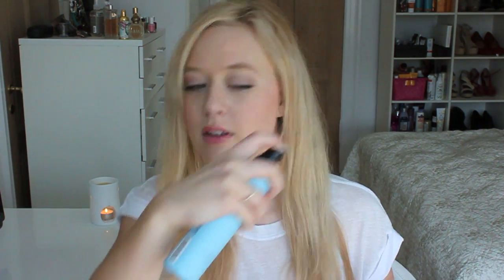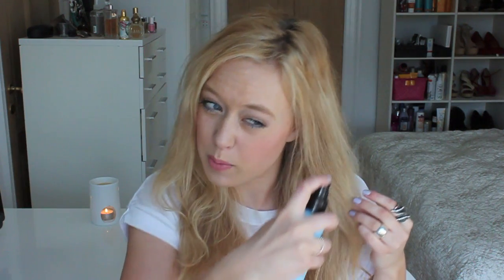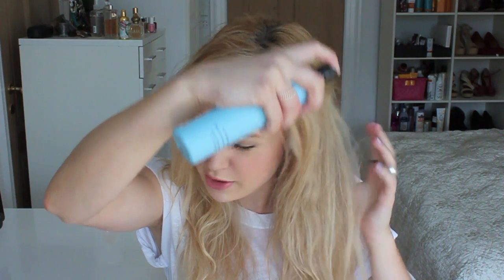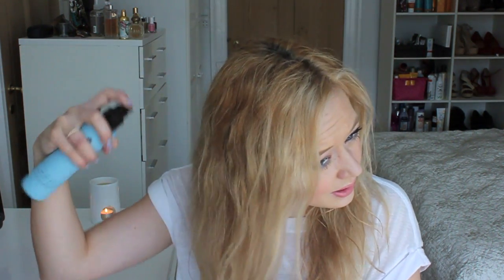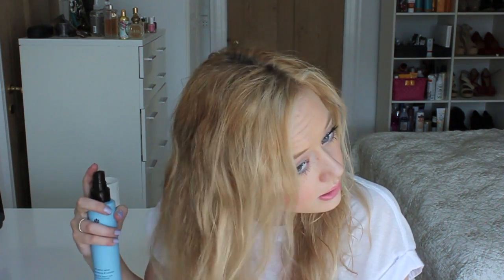Cecilia: Give Your Hair Texture With a Sea Salt Spray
Product used: Björn Axén Salt Water Spray